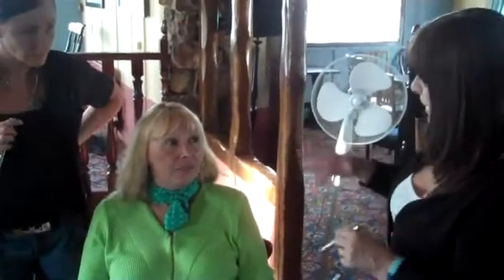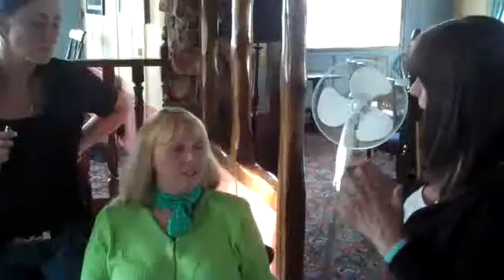Amega Wanderers - Amega Global Wand Demo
Cathie Brown & Tracey Bullen, Wales Wander Women, doing the Amega Global Wand Balance Test. Regular meetings for team Amega Wanderers are held in Cardiff and Newport, South Wales.